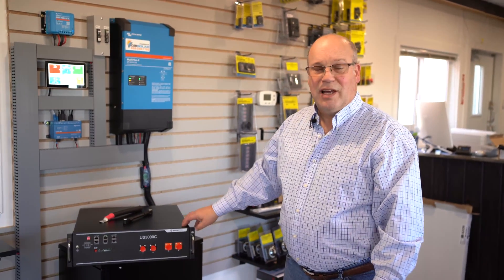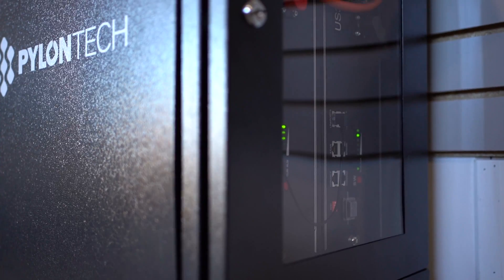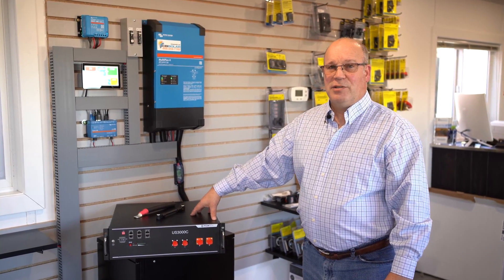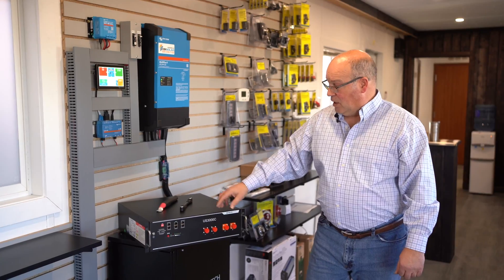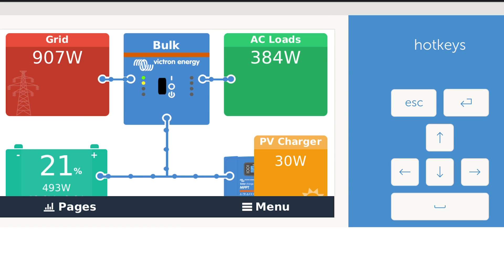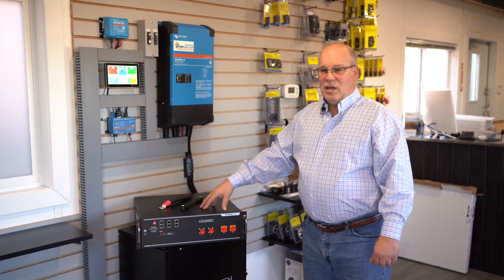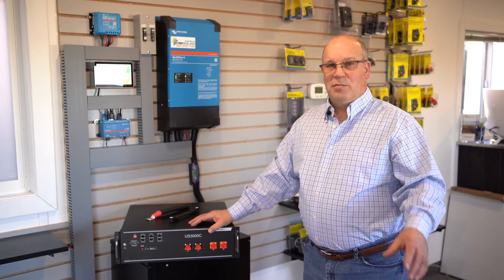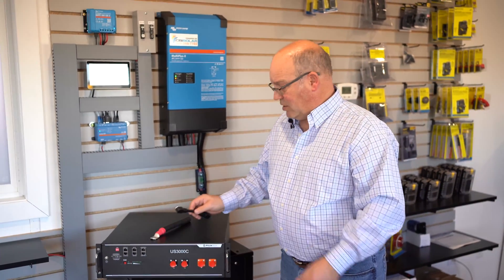PYLONTECH US3000C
Today Mark explains the features of our favourite 48v battery, the PylonTech US3000C. These batteries are perfect for off-grid applications and pair nicely with Victron Energy components.

Happy Camping!